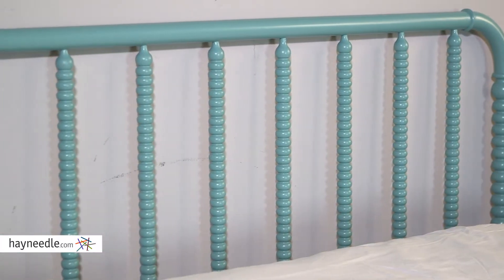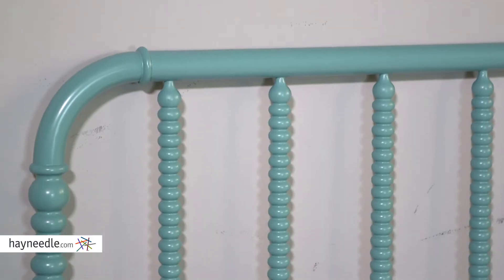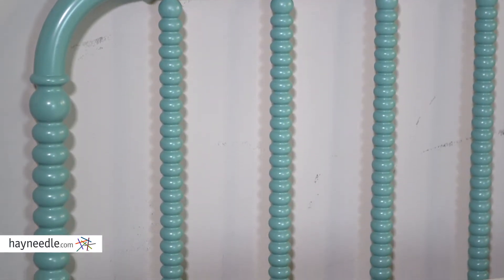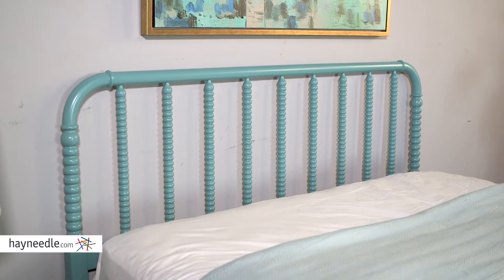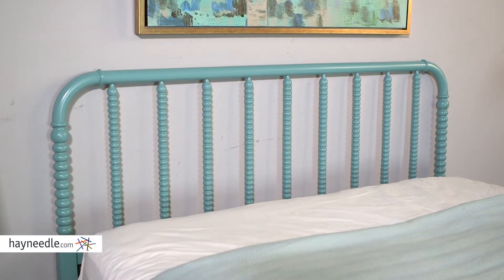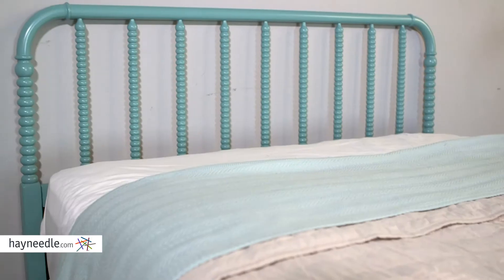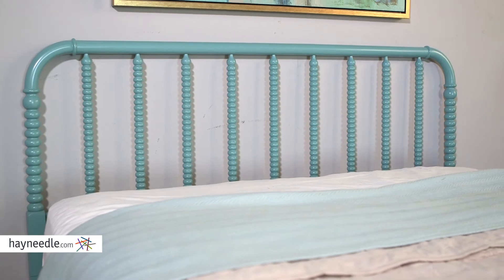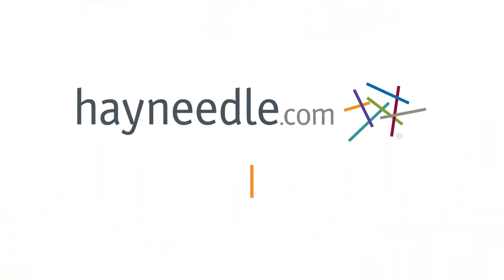Finley Home Savannah Headboard - Teal - Product Review Video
For more details or to shop this Finley Home headboard visit Hayneedle